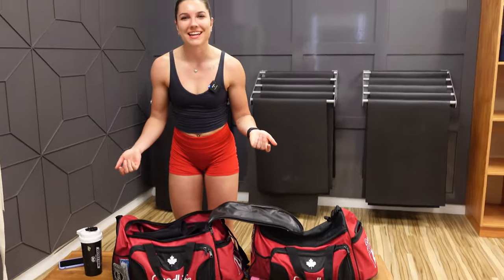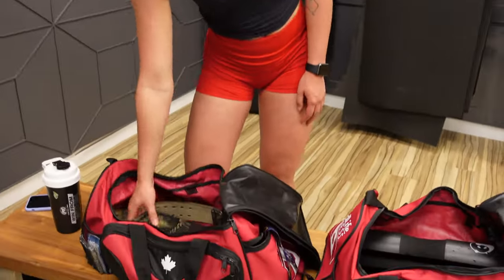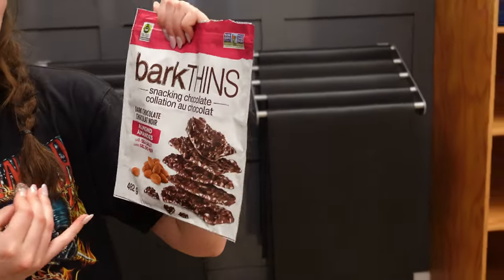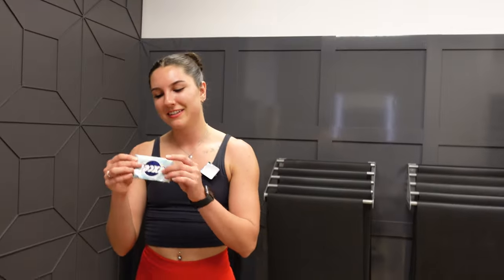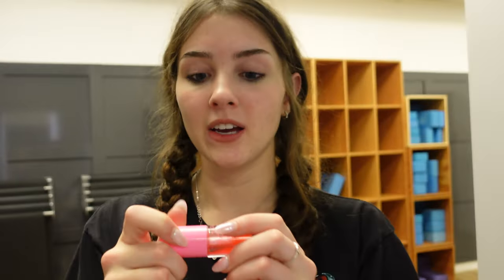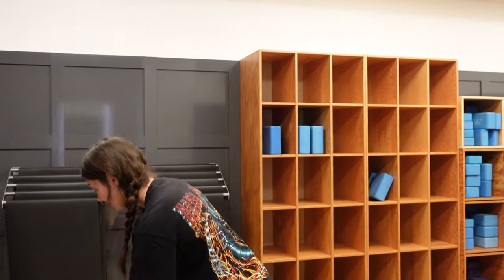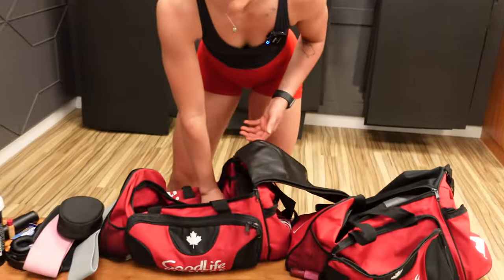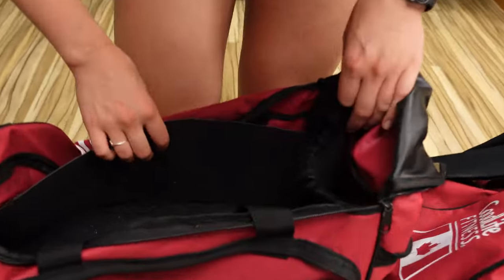Gaming, Gym Bag Reveal & Epic Booty Bottle Flip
Hey guys...today we reminisce about our limited gaming experience (mariokart sonicthehedgehog fortnite Wii) and we've got a question for you before we show what's in our gym bags. And stick around to the end to see Maia attempt an epic booty bottle flip!